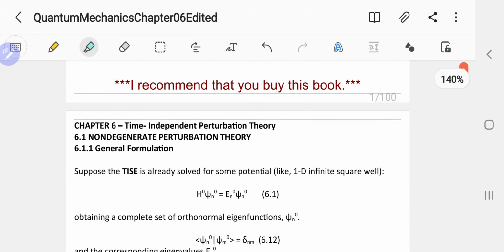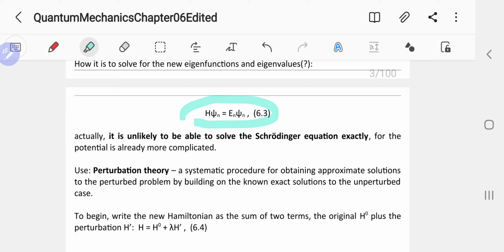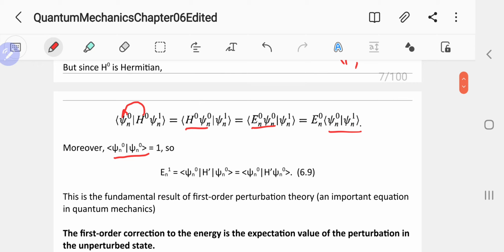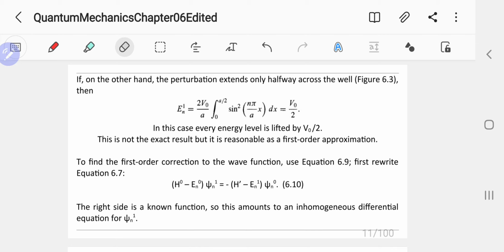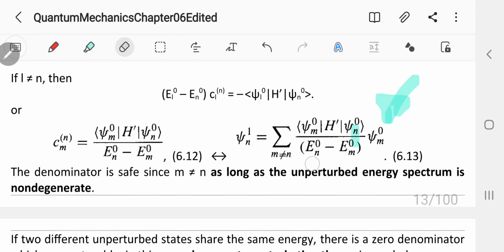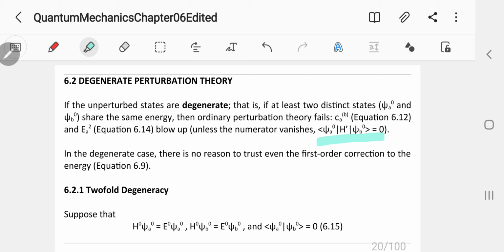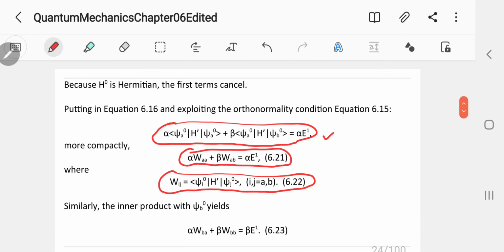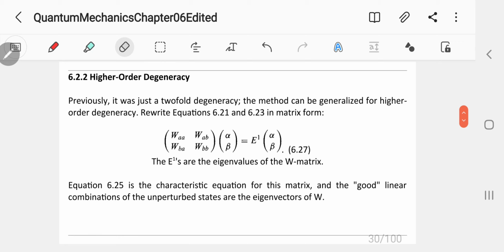Quantum Mechanics 06-01